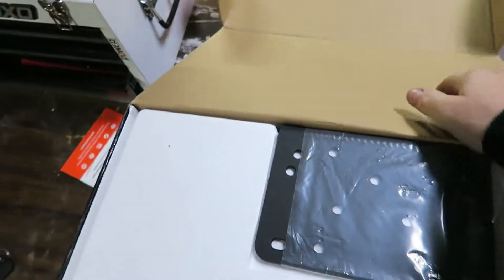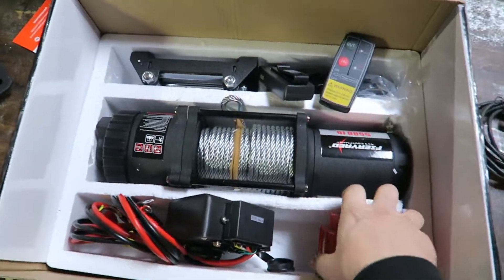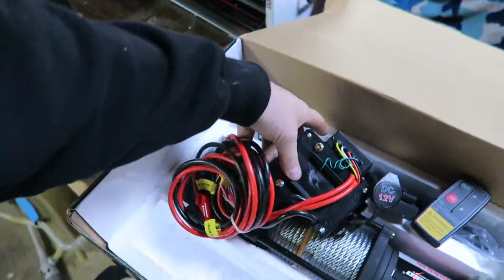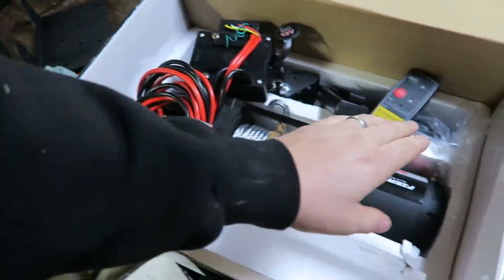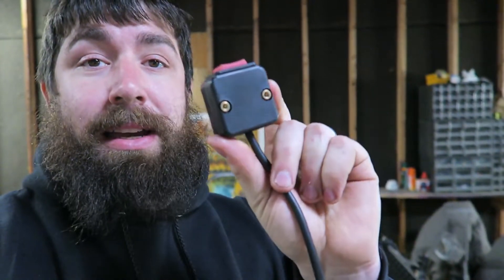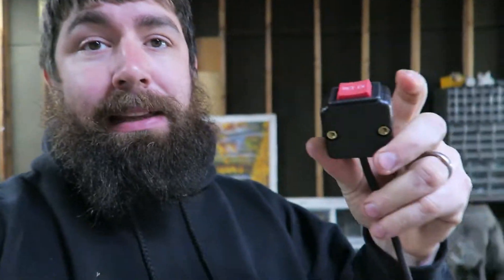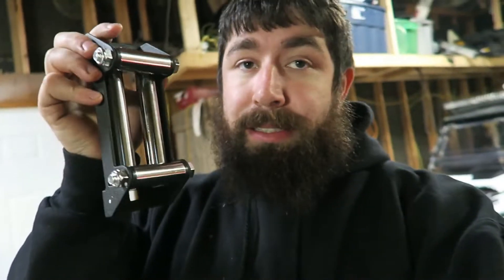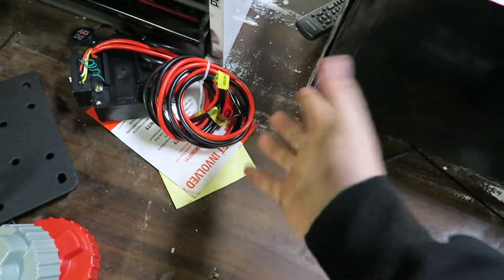Harbor fright Killer!!! (FIERYRED 5500 LBS Winch)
I think we may have found a replacement for the almighty harbor freight 5000lb winch!!!
dont for get to follow us on istagram and me on tictok!!!

Tictok ( redneckengineering133 )

Company Instagram (vicoffroad_usa)